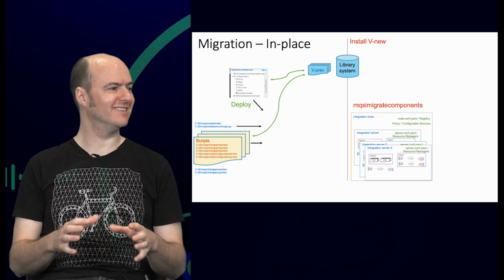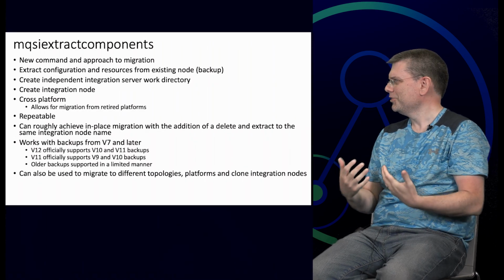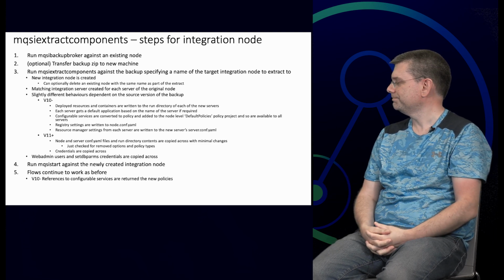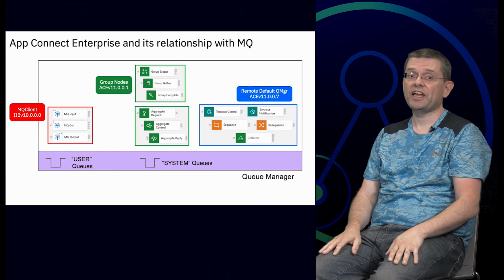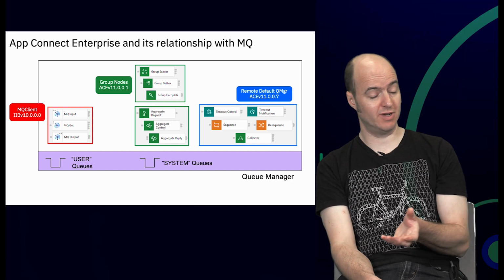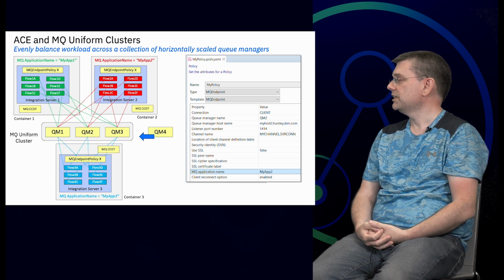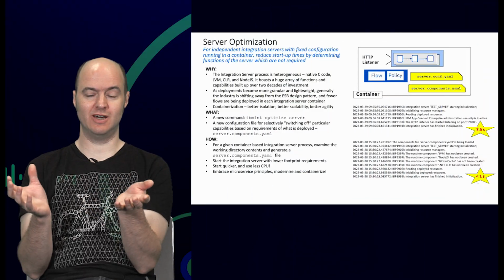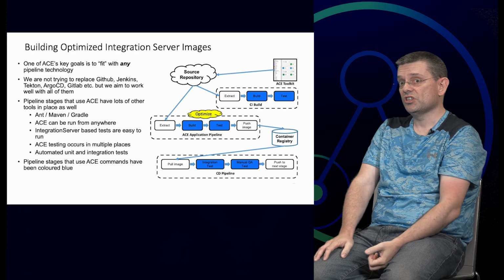Let's talk about IBM App Connect - Session 5, Modernisation and Migration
In the fifth and final session of this series where Ben, Sanjay and David talk openly about the development journey of IBM App Connect Enterprise, they cover Modernisation and Migration.